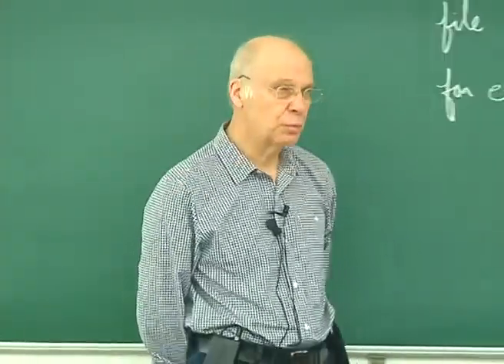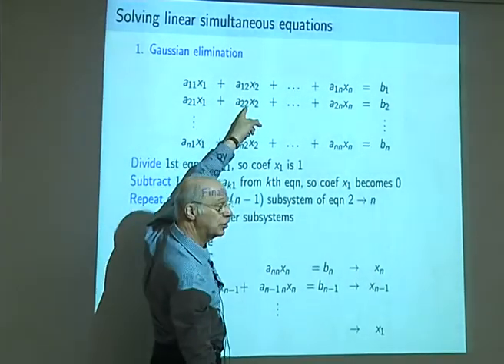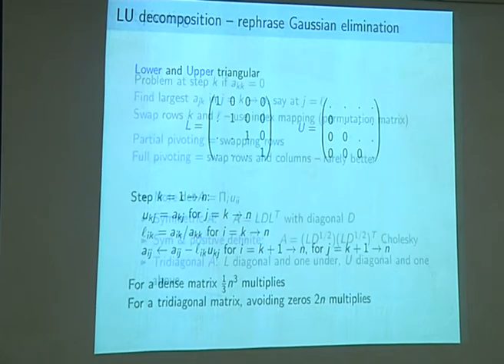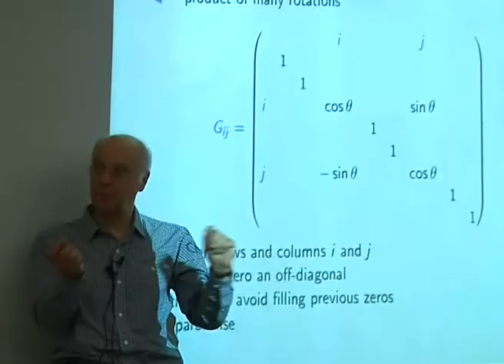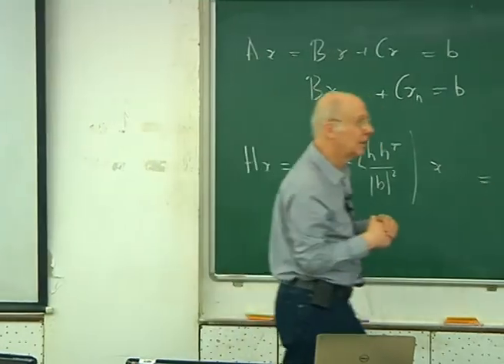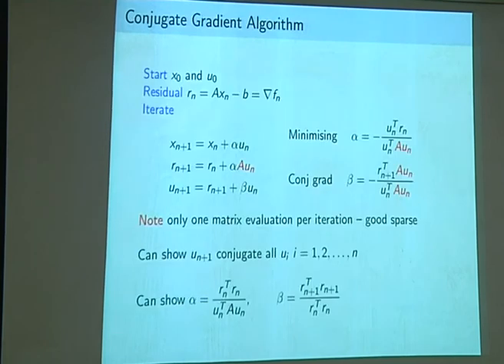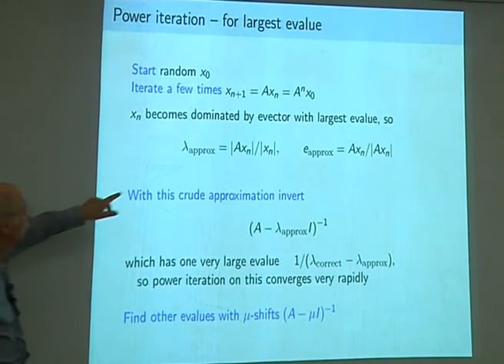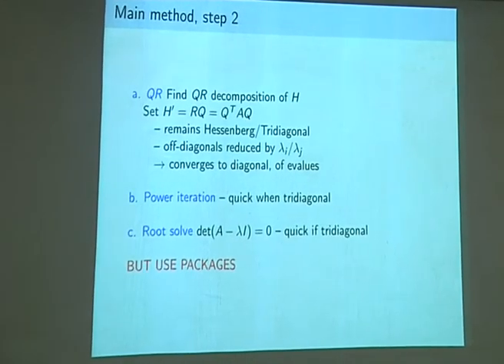DAY 7 Part1 06 02 2018